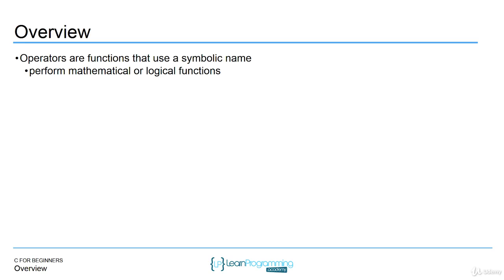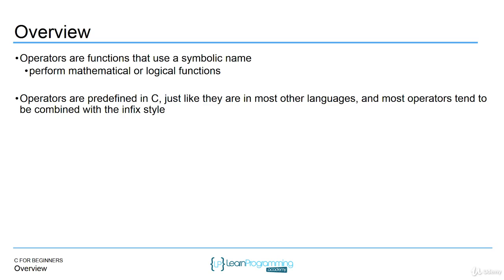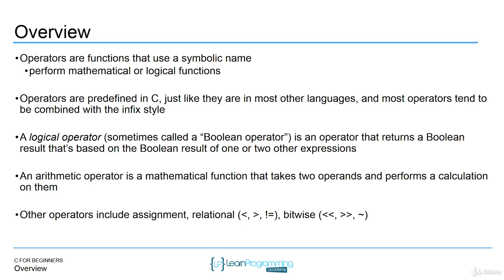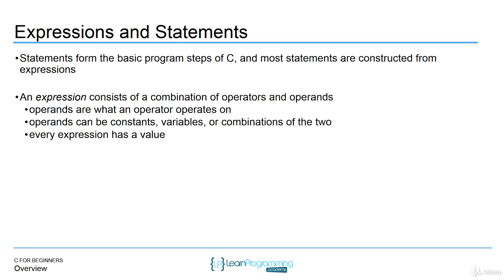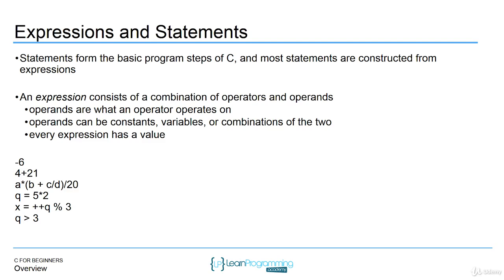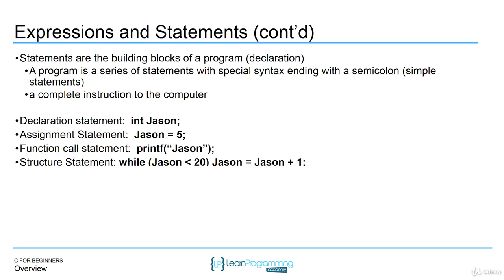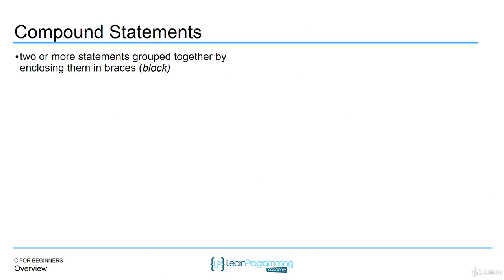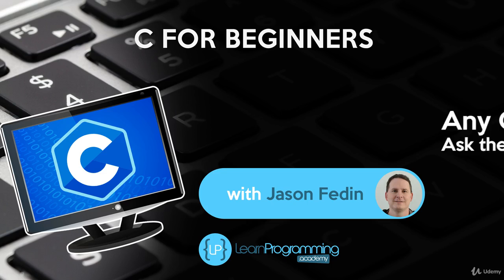Copy of Lesson 28. Overview.mp4